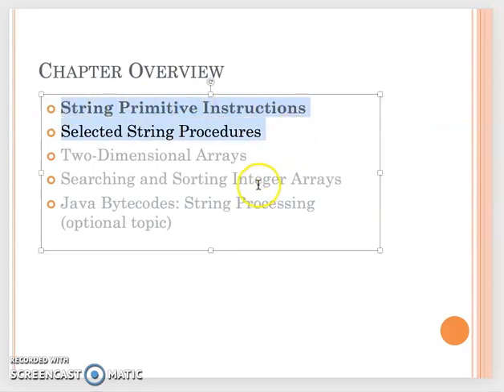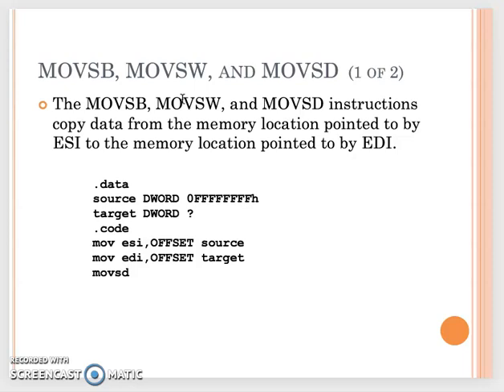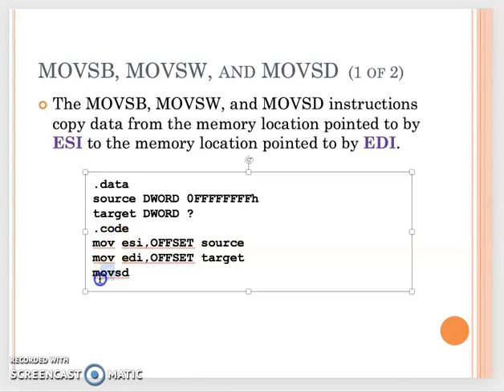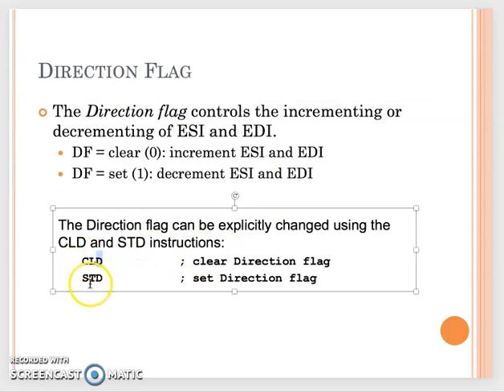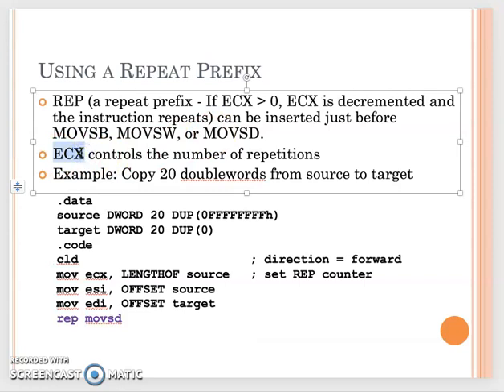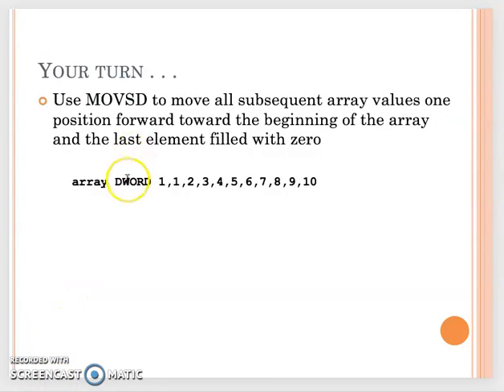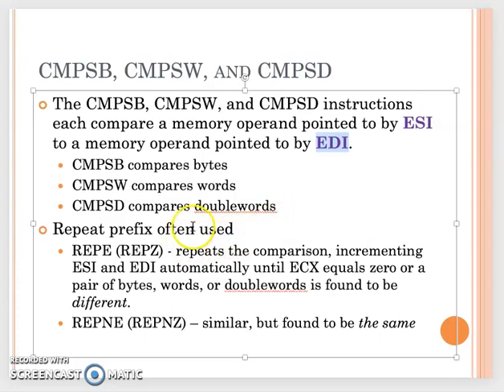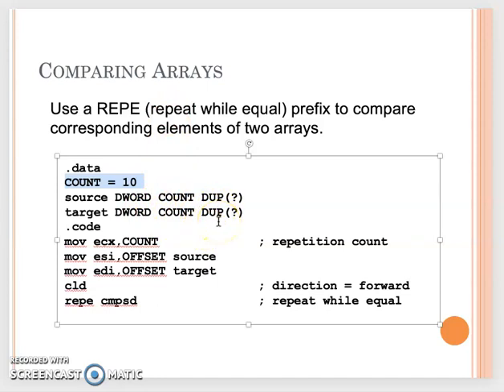COMSC260Module15Clip1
Introduce the string primitive instructions:
MOVSB, MOVSW, MOVSD, and
CMPSB, CMPSW, CMPSD